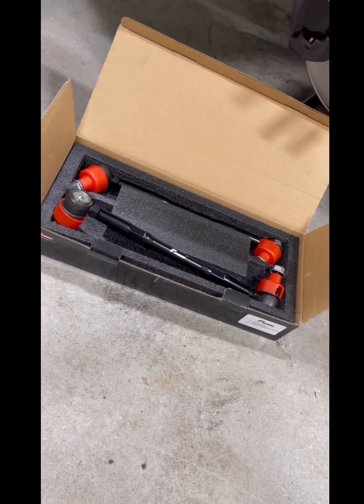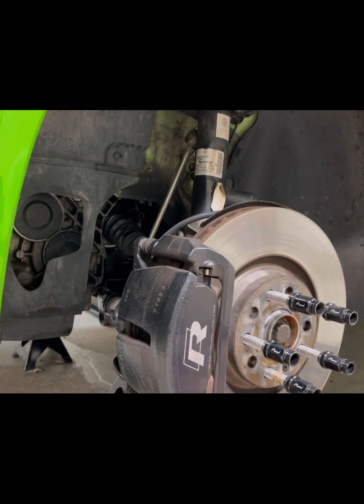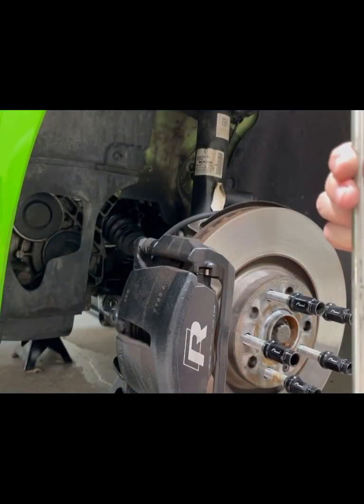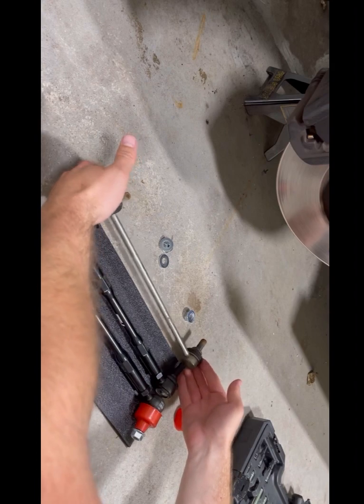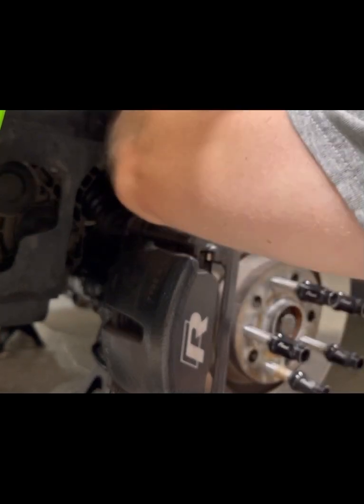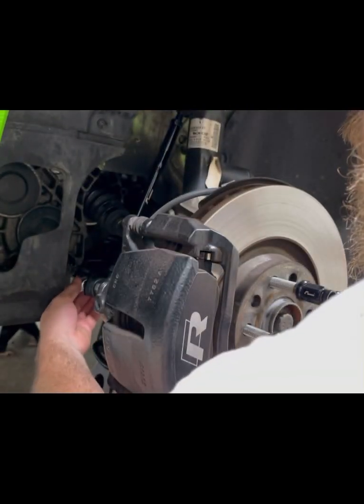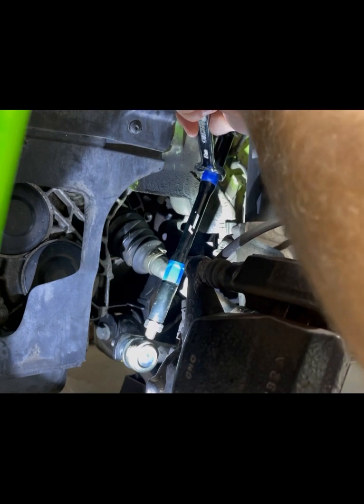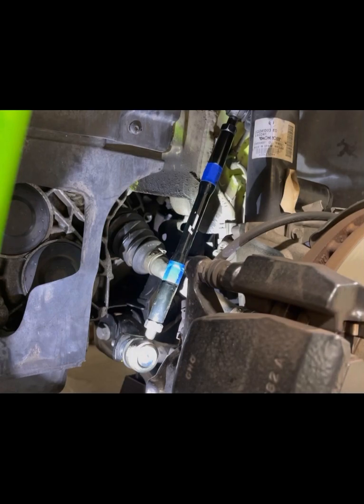Racingline Adjustable Front Sway Bar End Links